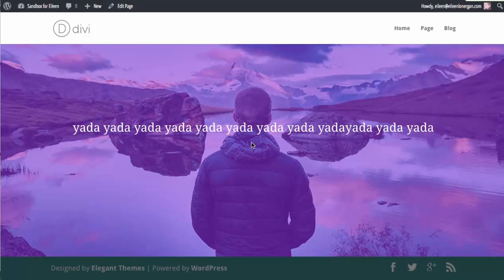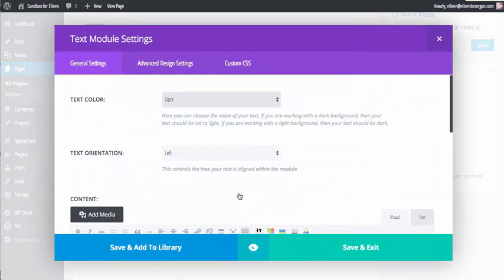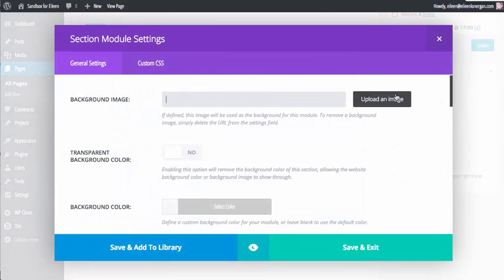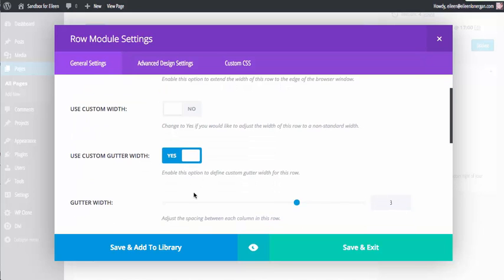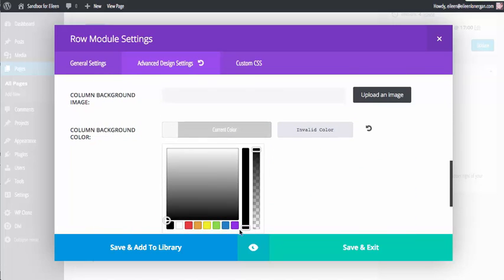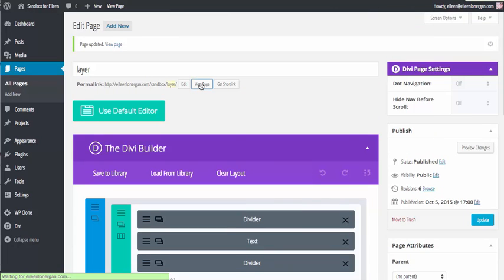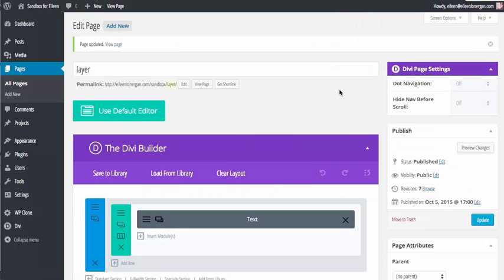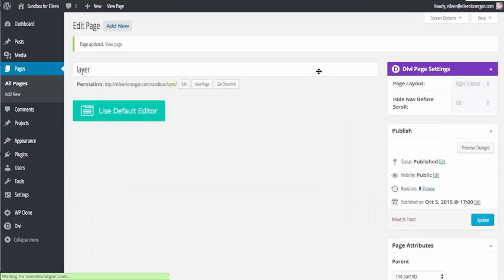How to Create a Transparent Overlay on an Image with the Divi Theme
Adding a transparent overlay to an image, with text on top is a dramatic effect that customizes your website. Follow these simple steps from Elegant Marketplace.